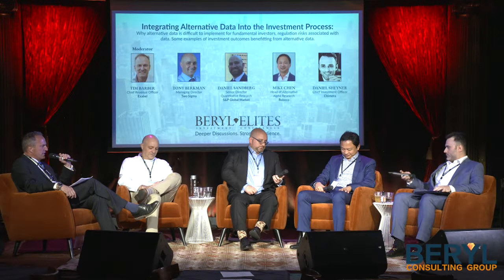PANEL - Integrating Alternative Data Into the Investment Process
Join us on this journey of knowledge and innovation at the BERYL ELITES conference!

🗓️ Save the date for the BERYL ELITES 6th Annual Alternative Investments conference, happening in NYC on Oct 28-29. Immerse yourself in 18 dynamic panels featuring 85 esteemed speakers from top financial, investment, and technology companies.

PANEL - "Integrating Alternative Data Into the Investment Process: Why alternative data is difficult to implement for fundamental investors, regulation risks associated with data. Some examples of investment outcomes benefiting from alternative data."

PANELISTS: ❖ Moderator TIM BARBER, Chief Revenue Officer, Exabel
❖ TONY BERKMAN, Managing Director, Two Sigma ❖ DANIEL SANDBERG PhD, Senior Director Quantitative Research,  S&P Global Market ❖ MIKE CHEN, Head of Alternative Alpha Research, Robeco ❖ DANIEL SHEYNER, Chief Investment Officer, Chimera

Beryl Elites Global Investments & Innovations Conferences encompass traditional institutional finance, alternative investments, fintech, alternative data, digital assets, and geopolitics. It features high-octane discussions, networking and entertainment in congenial ambiance.

for more primary sources and Beryl-ROI Curated Industry News